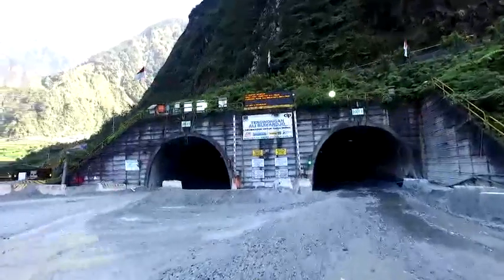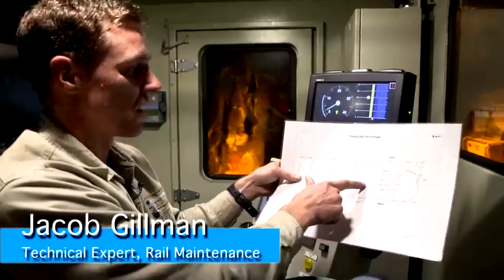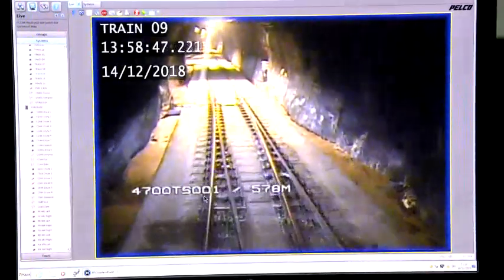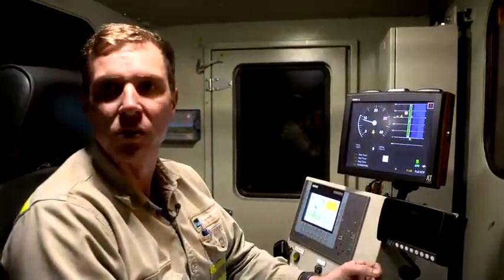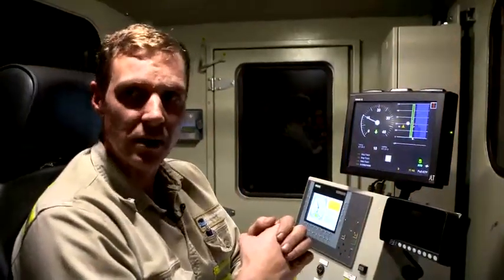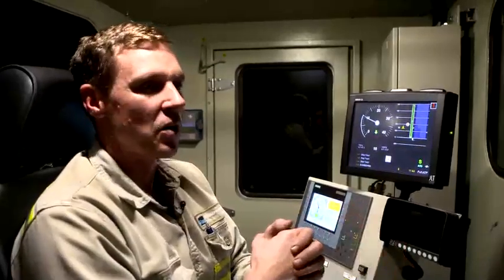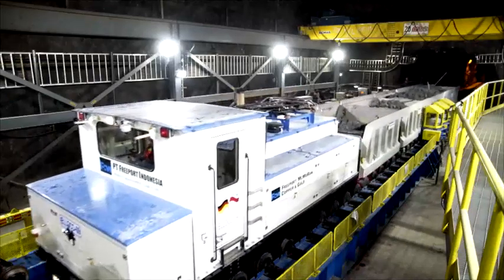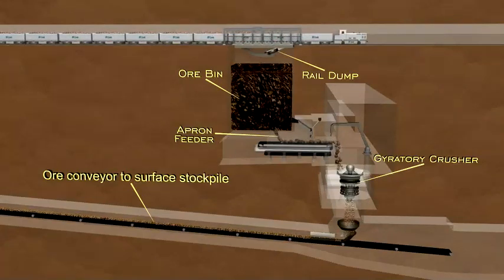Grasberg Block Cave Mine Automated Rail System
The Grasberg Block Cave ore body is the same ore body historically mined from the surface in the Grasberg open pit. Undercutting, drawbell construction and ore extraction activities in the Grasberg Block Cave underground mine continue to track expectations. Monitoring data on cave propagation in the Grasberg Block Cave underground mine is providing confidence in growing production rates over time. As existing drawpoints mature and additional drawpoints are added, cave expansion is expected to accelerate production rates to an average of over 105,000 metric tons of ore per day in 2022 and 122,000 metric tons of ore per day in 2023. Production at the Grasberg Block Cave underground mine is expected to continue through 2041.

West Papua Liberation Organization (WPLO)